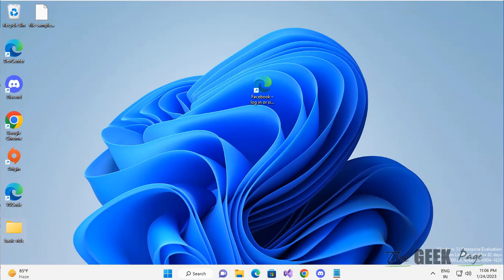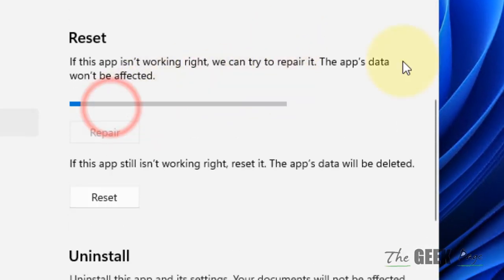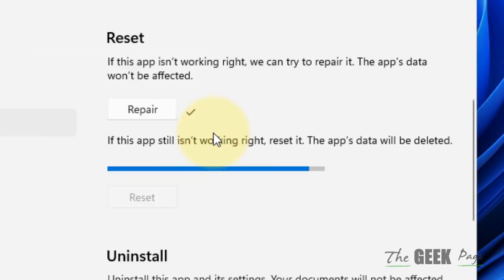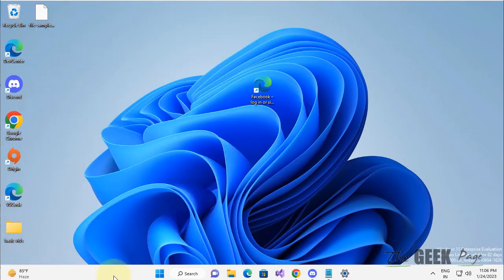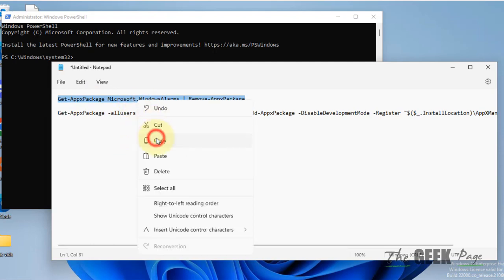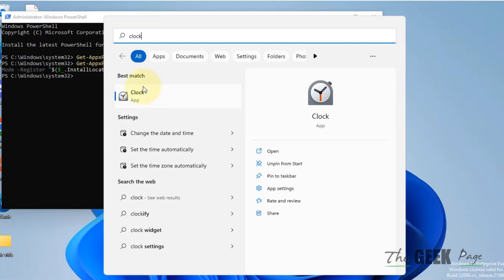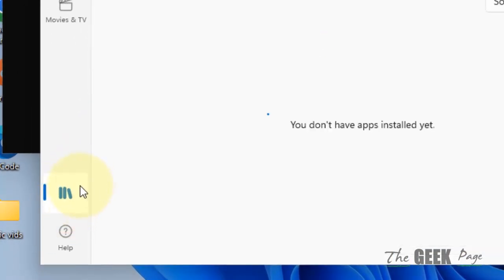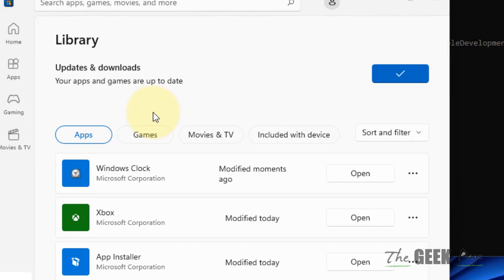Clock App Not working in Windows 11 Fix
Get-AppxPackage Microsoft.WindowsAlarms | Remove-AppxPackage

Get-AppxPackage -allusers Microsoft.WindowsAlarms | Foreach {Add-AppxPackage -DisableDevelopmentMode -Register "$($_.InstallLocation)\AppXManifest.xml"}